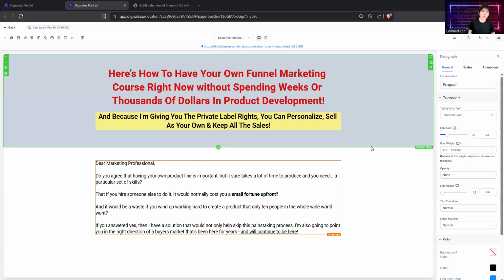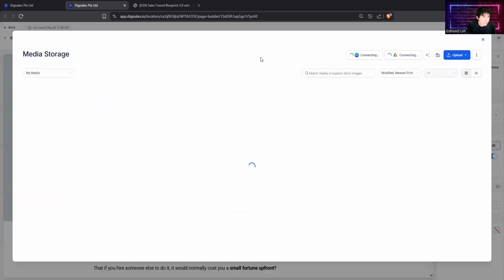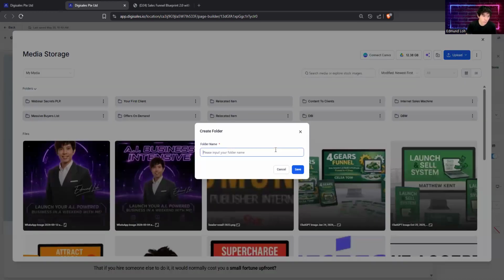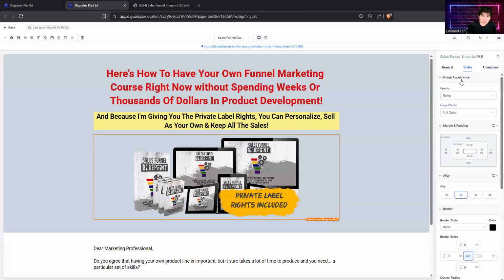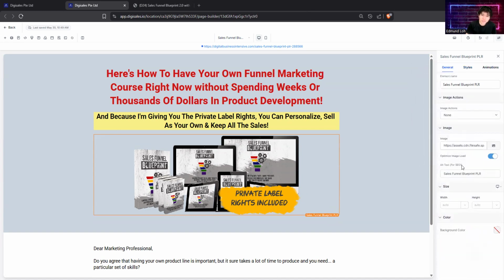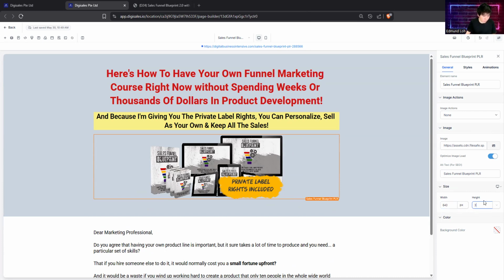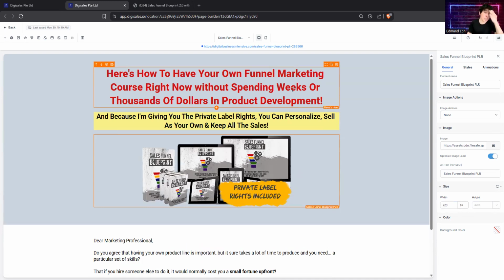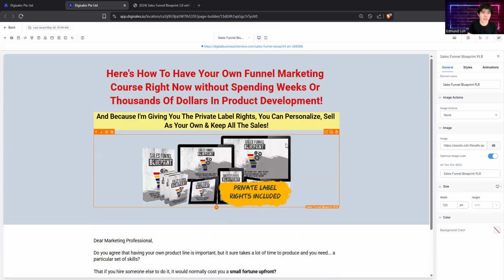Digisales - How To Add Image (2026)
Straight forward. Add image to page.